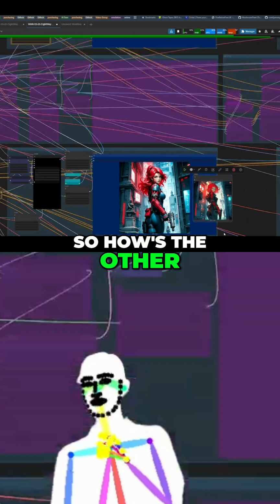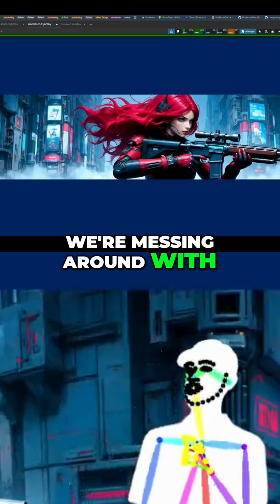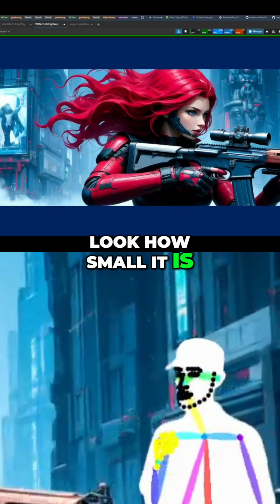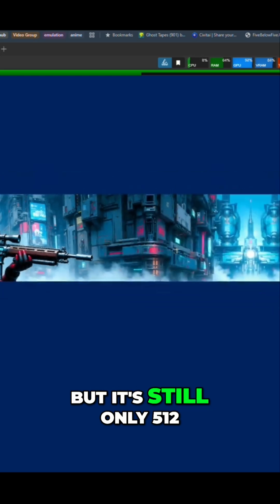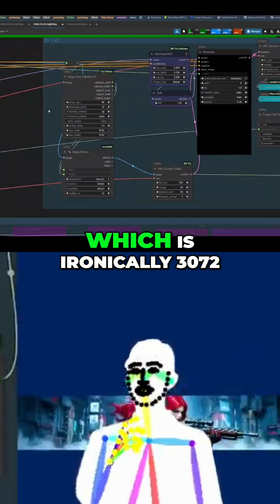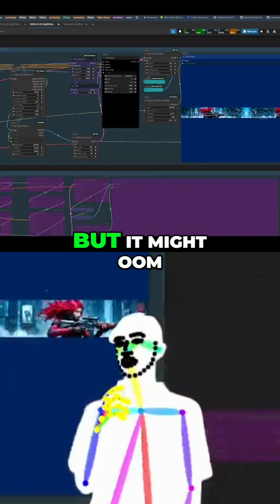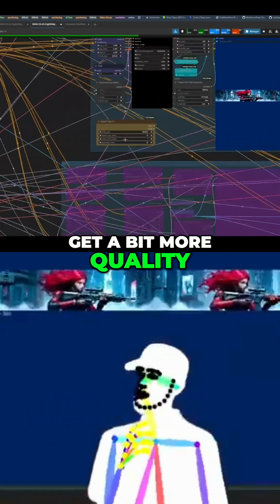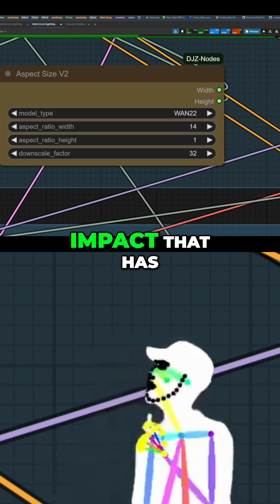Super Wide Image: How to Get Better Results With AI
Pushing resolution to the max! We explore new settings beyond 4K to get more quality. Is it possible to go too far? Testing to see what happens when resolution meets its limit.